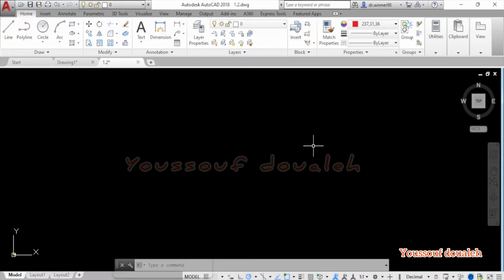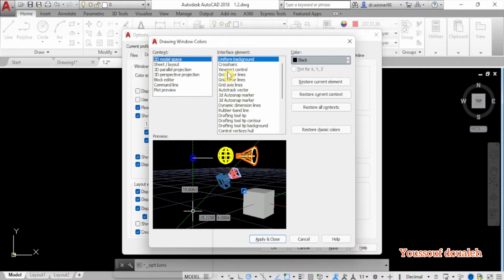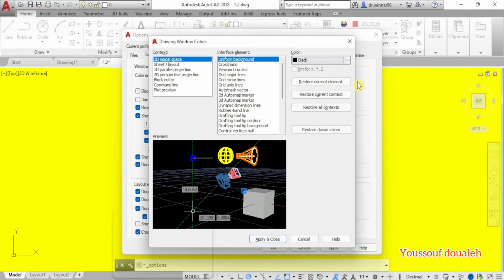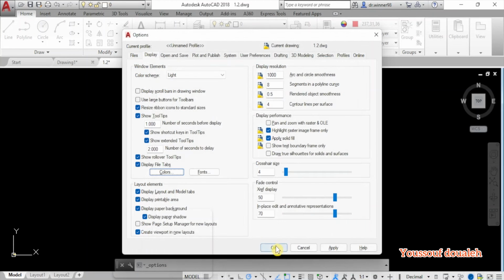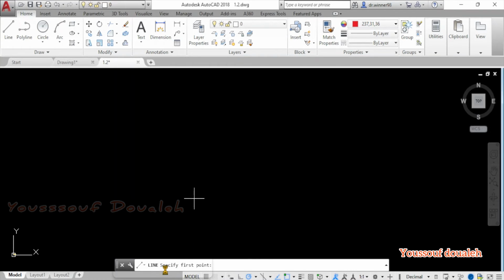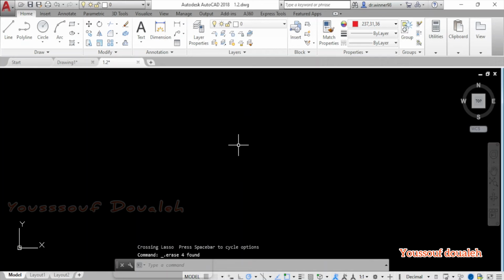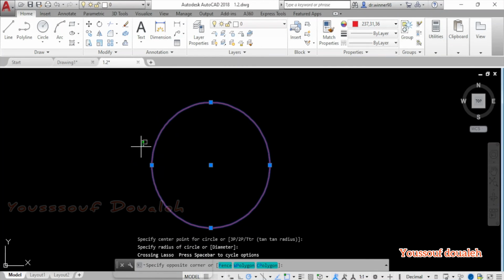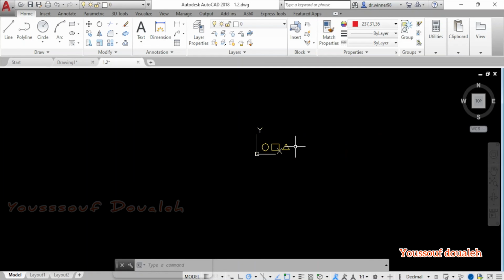AutoCAD from zero to hero how to change Background Color command line ( lesson 2)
Welcome to the AutoCAD’s World.playlist tutorial lessons 2
this tutorial  ı will teach you how to change the background
crosshairs, command line, and how to draw  tools in the blank area
and how to zoom in ..
thanks